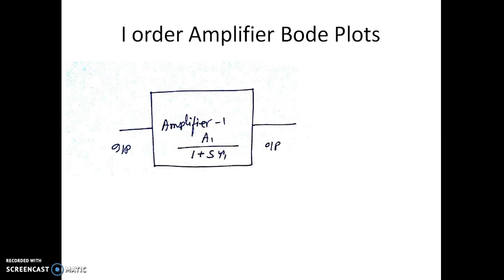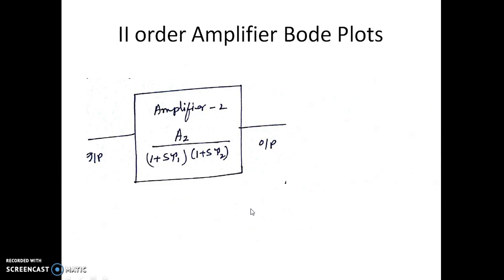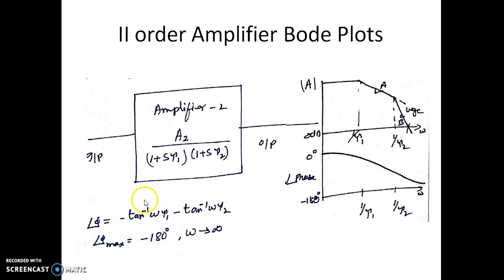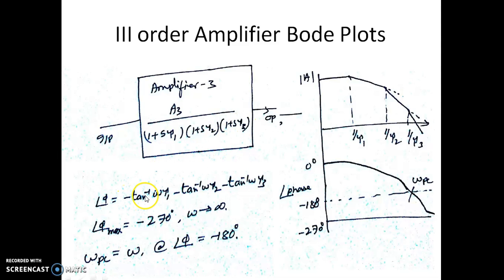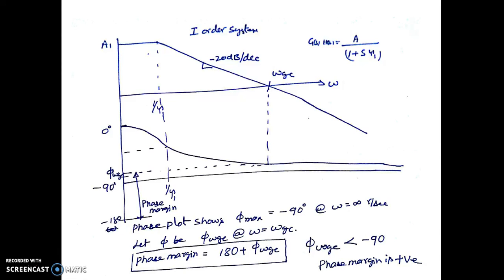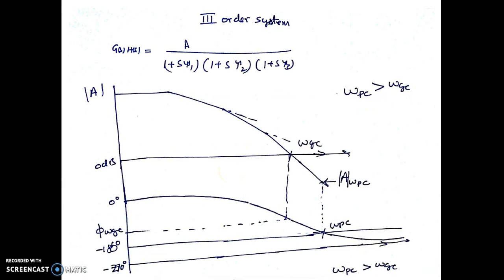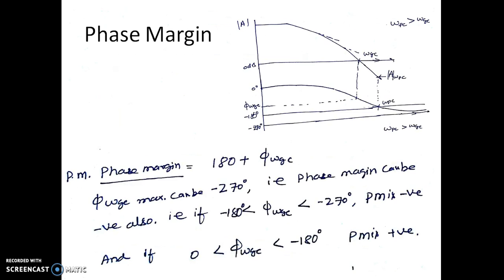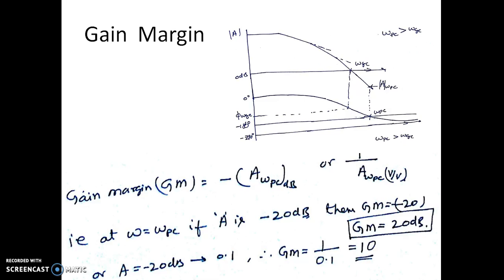4 55 CMOS Opamp Bode1